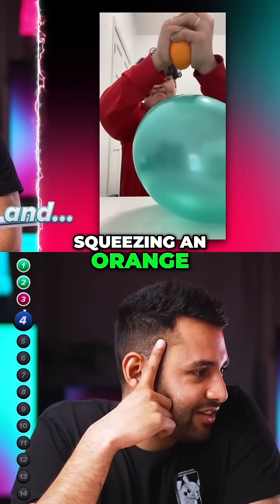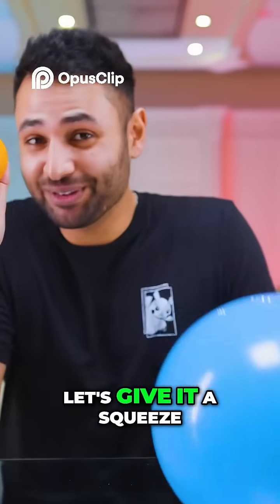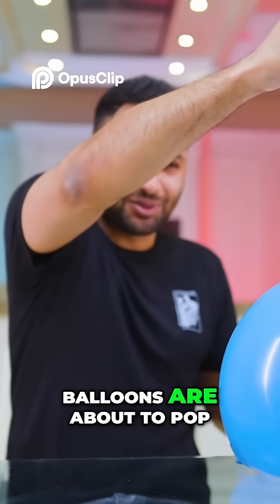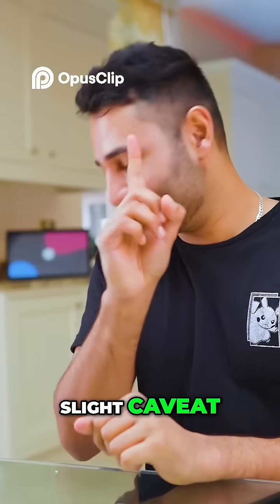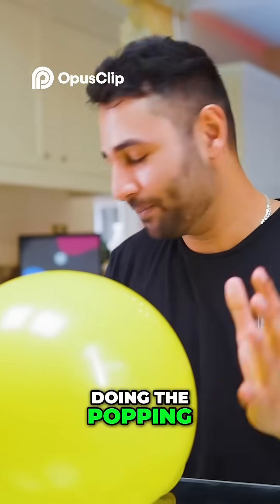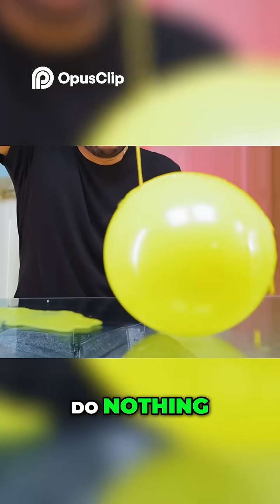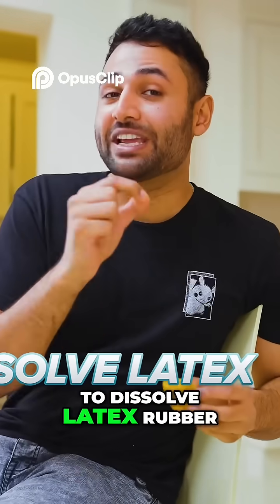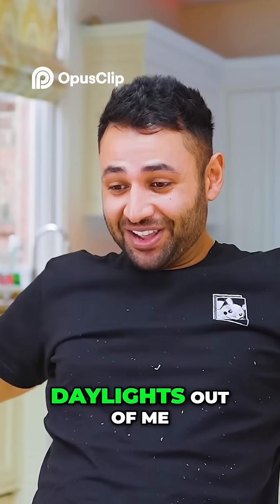Orange Peel Balloon Pop: Limonene Science Experiment!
We squeeze an orange and pop a balloon, exploring the science behind it. The orange peel contains limonene, which dissolves latex rubber. This experiment reveals the unexpected power of citrus! Just instant regret for our ears.